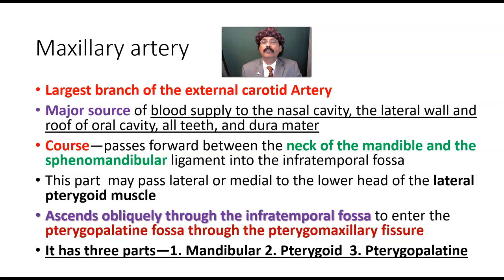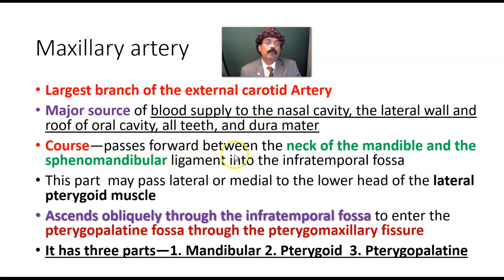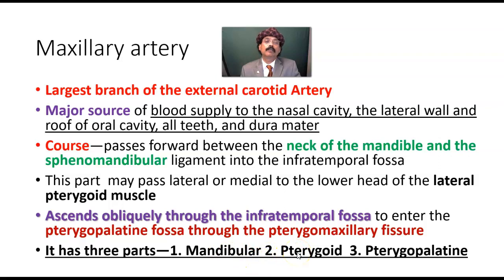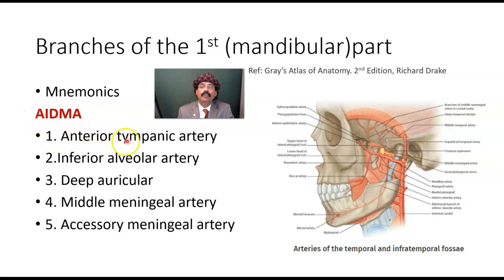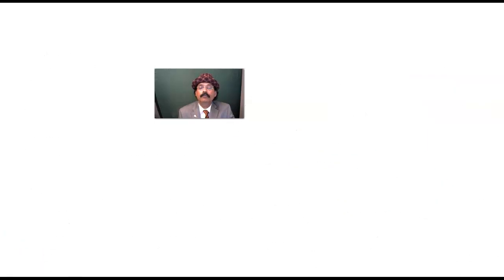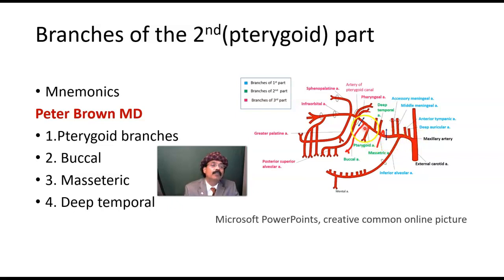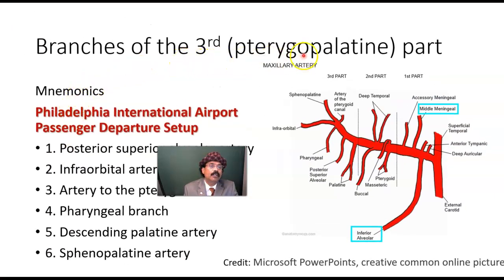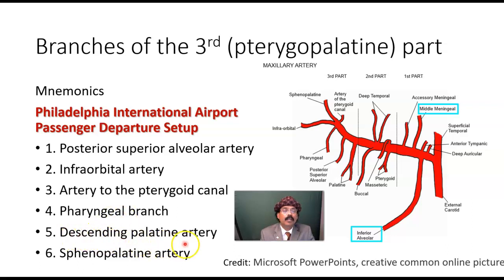Maxillary Artery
Course
Branches
Mnemonics